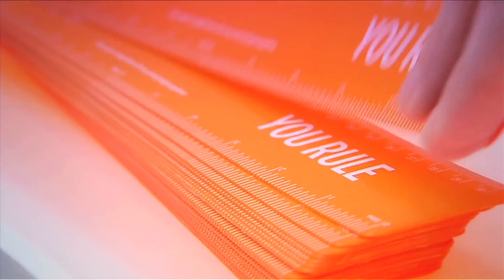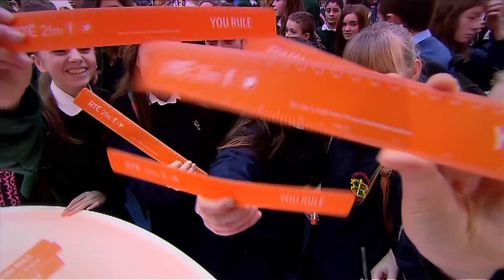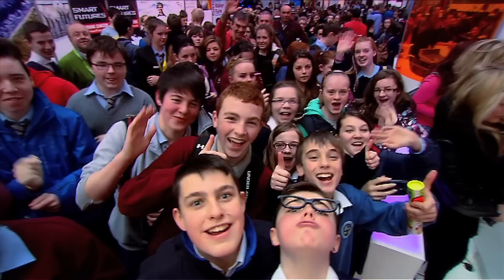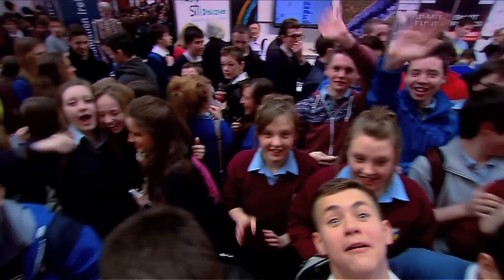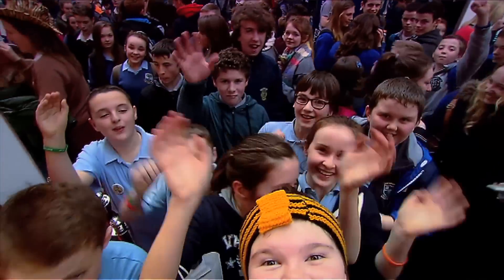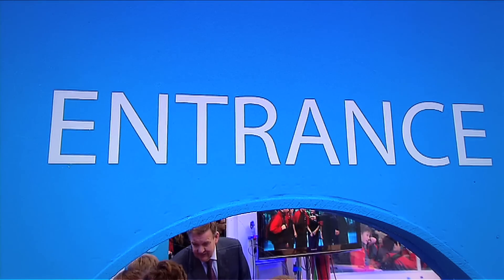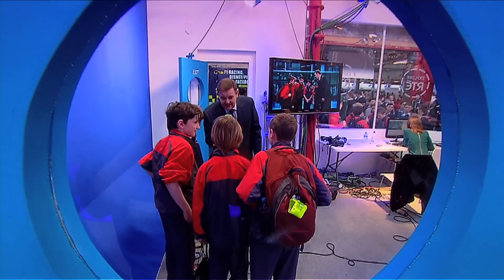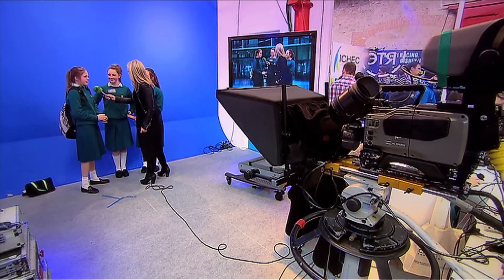Sharon Ní Bheoláin and Bryan Dobson at the BT Young Scientist and Technology Exhibition 2014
Sharon Ní Bheoláin and Bryan Dobson talk about their experience at the BT Young Scientist and Technology Exhibition 2014.